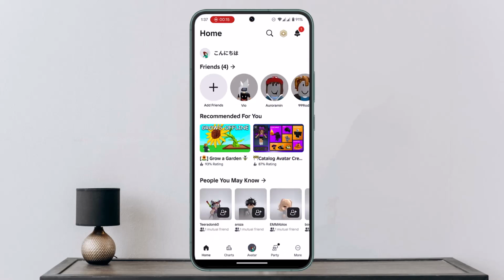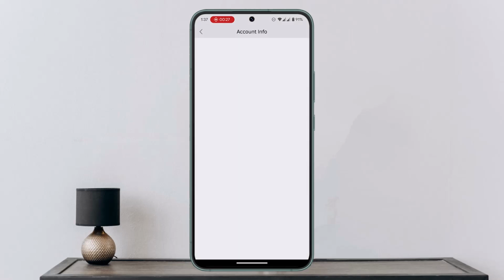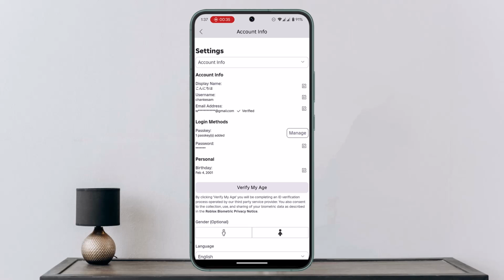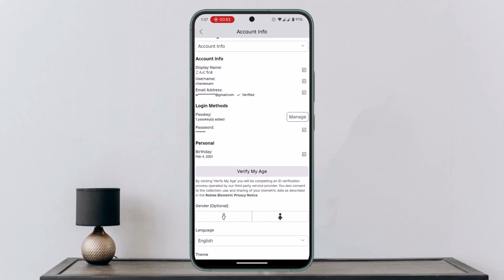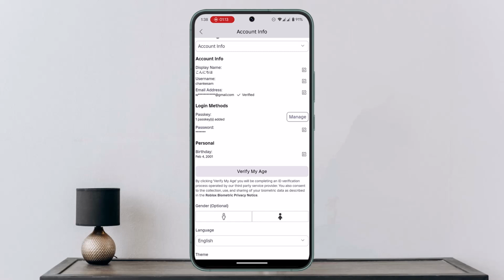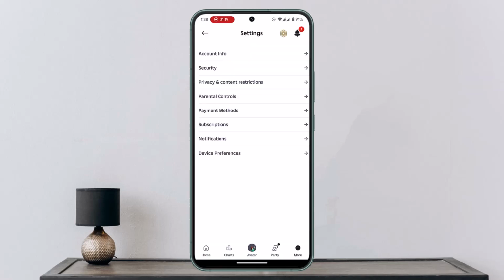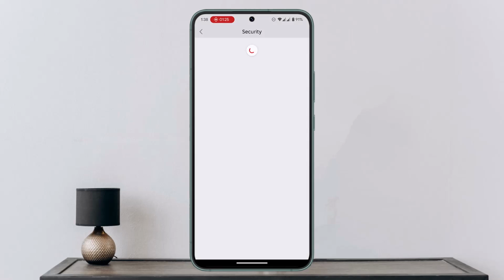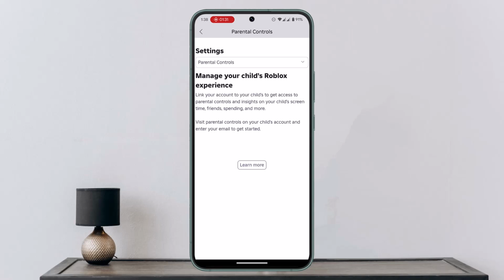✅ How To Remove Phone Number From Roblox Account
Learn how to remove a phone number from your Roblox account in just a few steps. If you’ve changed your number, no longer use the one linked to your account, or want to enhance your privacy, Roblox allows you to remove your phone number directly through the app. This tutorial explains how to access the right settings, what to expect during the verification process, and what to do if the option isn’t visible due to region or account restrictions.

To start, open the Roblox app and make sure you're logged in. On the home screen, tap the "More" button at the bottom-right of the screen. Then navigate to 'Settings' and tap on 'Account Info.'

If your account has a phone number linked, you'll see an edit icon (a pencil or paper-like icon) next to the number. Tap that icon to bring up the editing options. From here, select 'Remove Phone Number.' Roblox will then prompt you to verify your account by entering your password. Once the password is confirmed, the phone number will be removed from your account.

However, if you're unable to see the phone number or the option to remove it—possibly due to regional limitations or security settings—you can still request assistance. Go back to the 'Settings' menu, then tap on 'Help' or 'Support Center.' From there, search for “Remove phone number” and follow the instructions provided to submit a support request to Roblox.

This method works on both Android and iOS versions of the Roblox mobile app. Always ensure your app is updated to access the latest features and settings.

Timestamps:
0:00 Introduction
0:08 Launching Roblox and accessing settings
0:25 Navigating to Account Info
0:43 Editing or removing phone number
0:59 Verifying account for removal
1:12 Contacting support if option unavailable
1:35 Conclusion